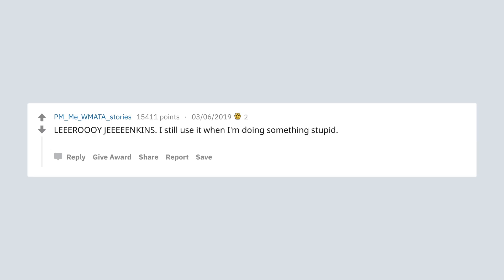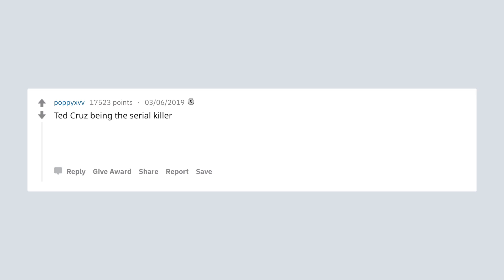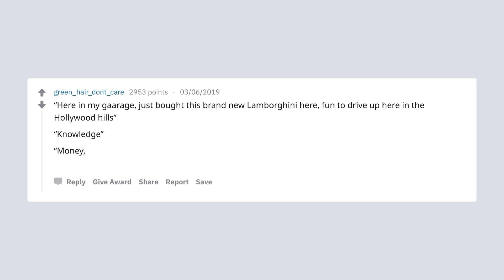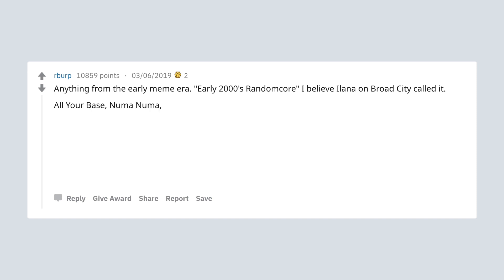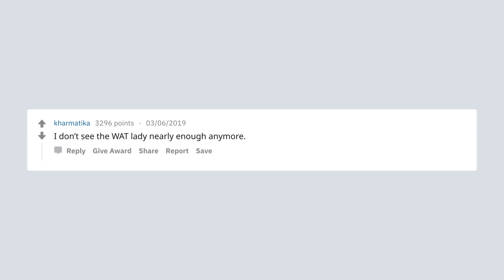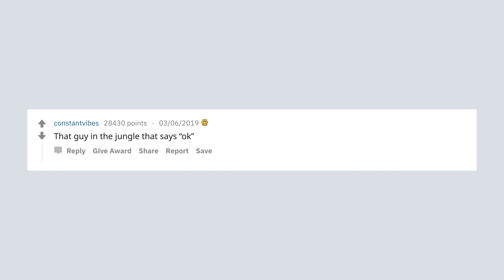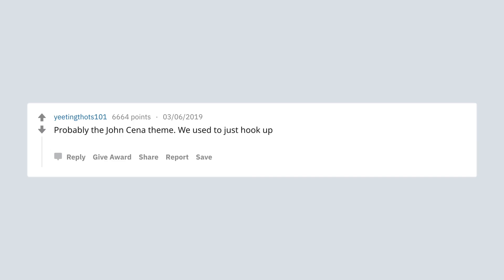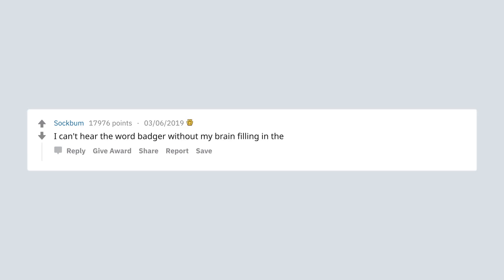Favorite Dead Memes - r/AskReddit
What is your favorite dead meme?